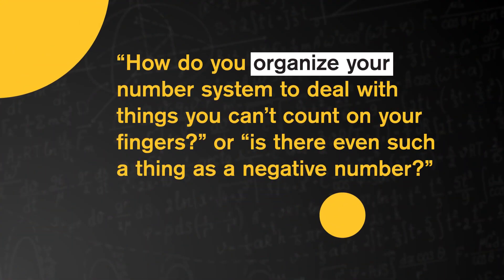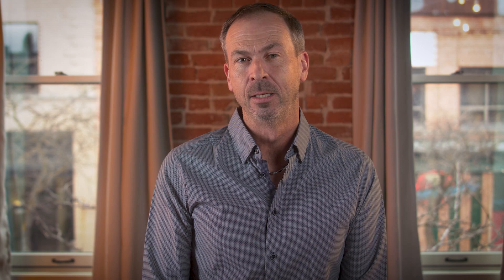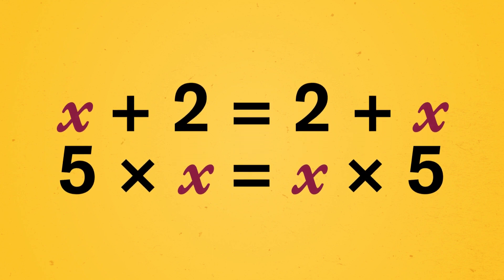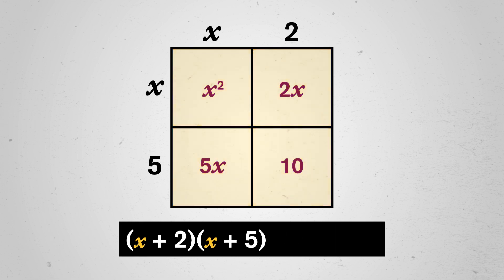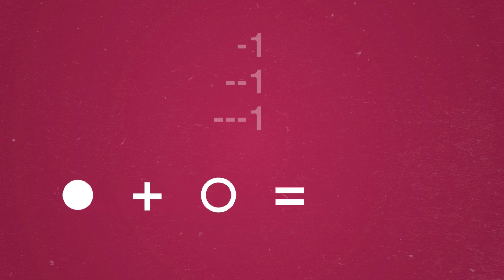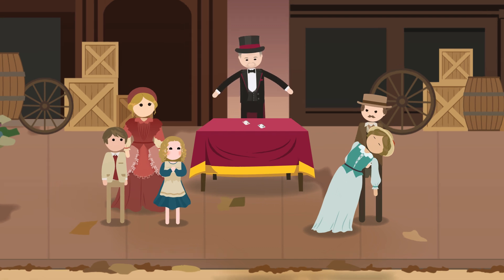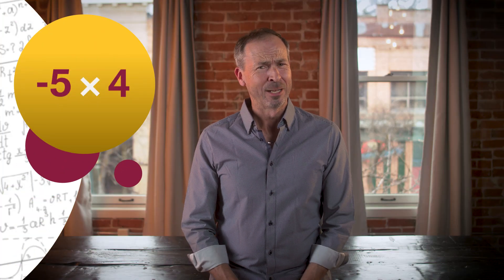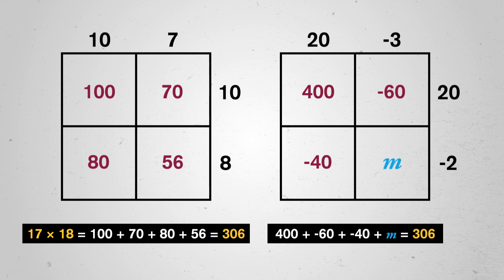Negative Numbers and Arithmetic: Study Hall: Algebra #3: ASU + Crash Course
We don’t really know where math began, but counting seems like a pretty reasonable start. But, it's natural for us to count up, so where did negative numbers come from? How did they become such a major part of math? In this episode of Study Hall: Algebra, James walks us through a bit of history and practical math.